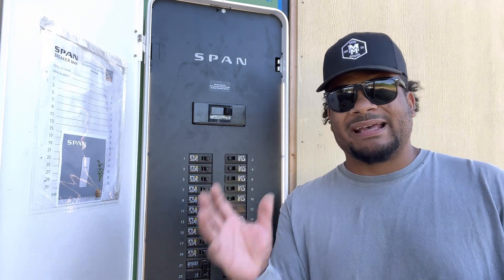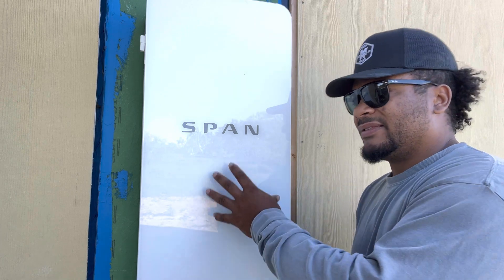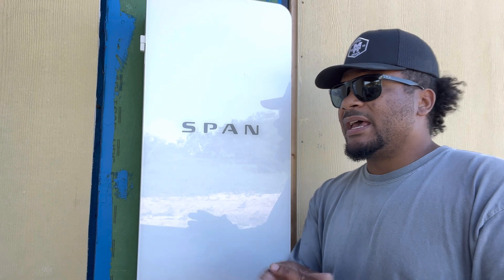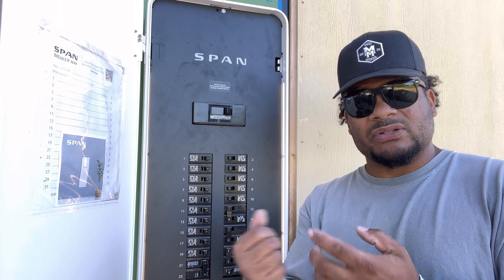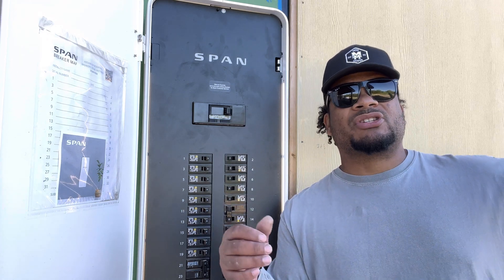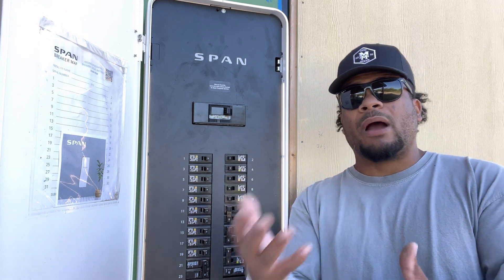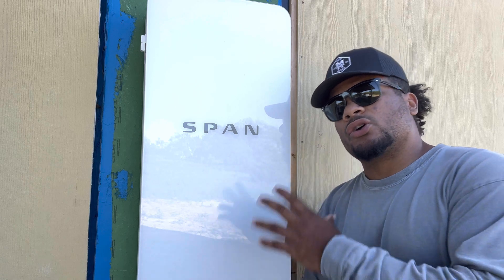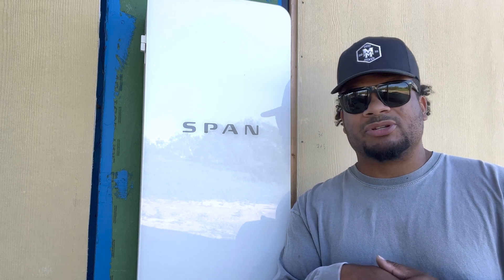My Span Panel after 7 months!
After having this span panel for a little over 7 months, I absolutely love it! The amount of data i get from it, and also the ease of use is definitely a game changer.